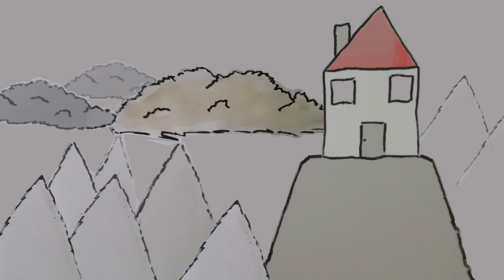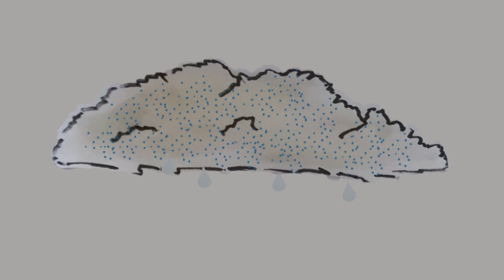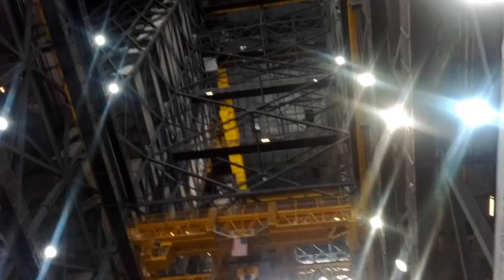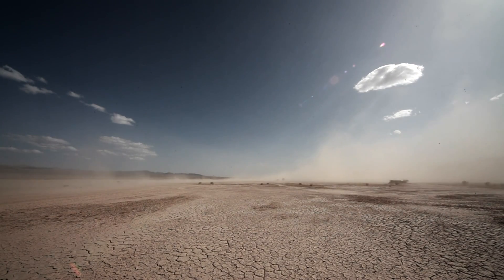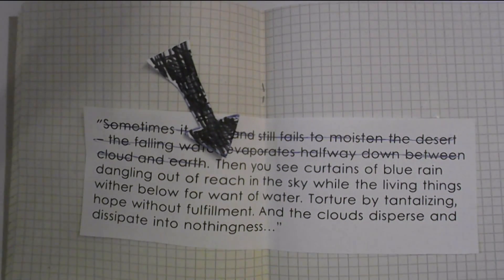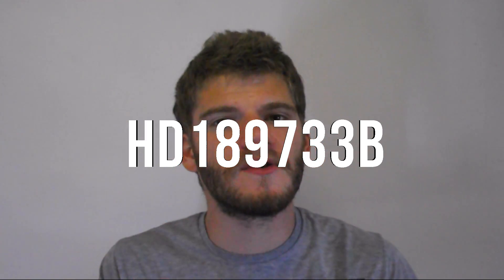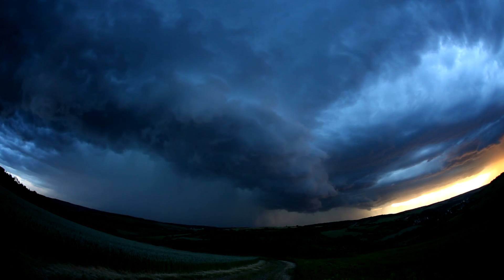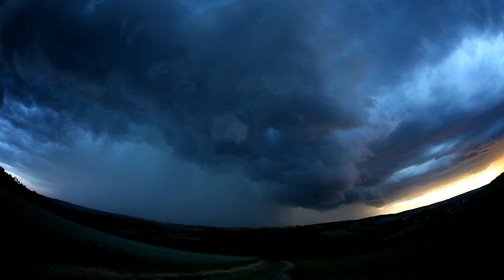Rain that doesn't fall!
If a cloud drifted into your house on a mountain top and then it began raining outside, would it rain inside your house as well?

Raindrops require more vertical space than the height of the average house to form. They start out really tiny and get larger as they fall through the water droplets of the cloud. Clouds are just like a very thick fog high up in the skies.

Vehicle Assembly Building at NASA's Kennedy Space Center CAN have this problem. This is where Saturn V rockets got assembled. The interior of the building is HUGE 160m of open vertical space!

Since it's in Florida and it's so huge, rain clouds can form at the ceiling.

But we should all be happy to see rain because of phantom rain. Sometimes over the deserts heavy rain-clouds are raining down, but because of the hot climate near surface, all rain evaporates before it reaches the ground. Imagine, as Edward Abbey said,

"Then you see curtains of blue rain dangling out of reach in the sky, while the living things wither below for want of water. Torture by tantalizing, hope without fulfillment. And the clouds disperse and dissipate into nothingness..."

But we are still very lucky because we don't live on HD 189733b, a planet in a "little fox" constellation, where it rains liquid glass sideways at 4,500-mph!

Heavy rains and a little bit of thunder are not that scary anymore... or are they?

William Rankin, an experienced pilot of World War II, was flying his F-8 Crusader on a routine flight at 47,000 feet. At 6PM, because of the engine failure, his was forced to eject into -50 °C (-58 °F) air. Without a pressure suit, this was a life threatening choice. But this wasn't his biggest problem.

Since at the time he was flying over a heavy thunderstorm cloud, when he ejected, he found himself in the midst of a beast.  Lightning appeared, which he described as blue blades several feet thick, and thunder that he could feel. Getting hit by hailstones and trying to hold his breath to keep from drowning in the rain, he landed after 40 minutes, 65 miles from where he ejected.

William Rankin